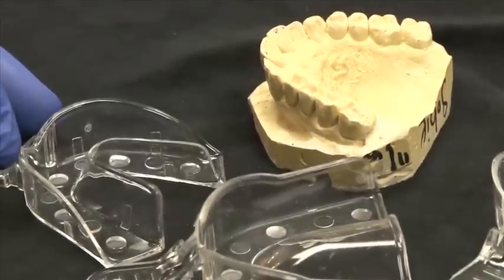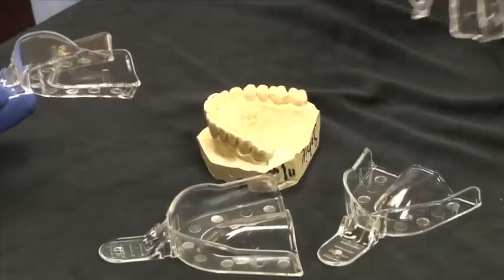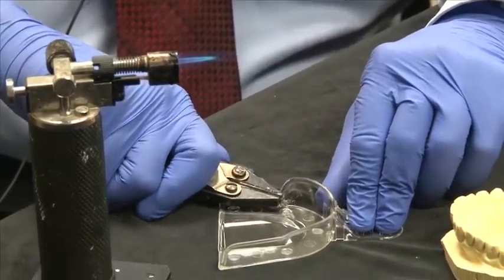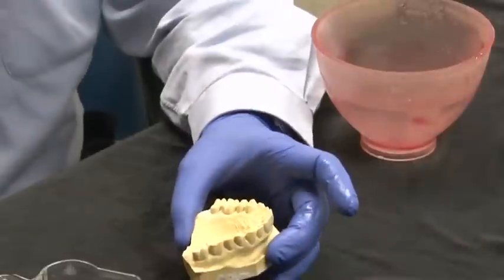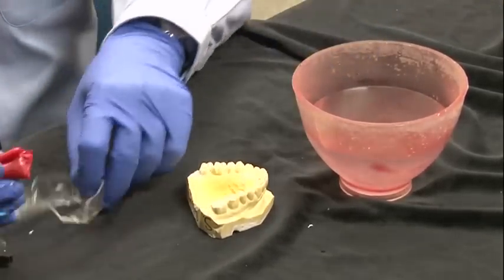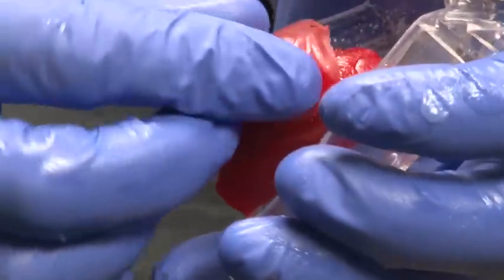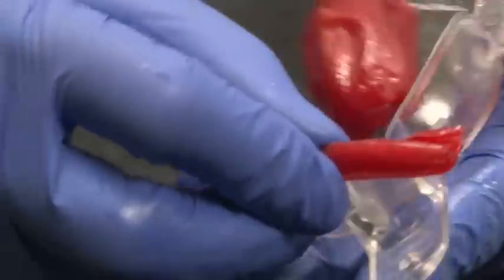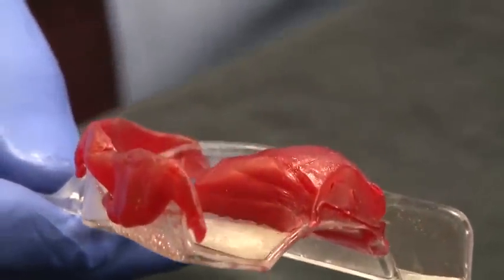How to Customize Disposable Clear Plastic Impression Trays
Dr.Marshall Fagin, a prosthodontist, demonstrates how to fit and modify a disposable dental impression tray to create a custom tray. During this short video demonstration Dr. Fagin takes a stock clear disposable impression tray manufactured by Affordable Dental Products and with the use of butane heat source molds and modifies the stock tray to fit over and around a wide arch, rotated teeth and Tori.

To purchase the clear disposable impression trays ask your dealer or type in Affordable Dental Products Crystal Tray in your web browser.

For additional information you can contact Dr. Fagin through his to obtain information and samples of the Crystal Clear disposable impression trays